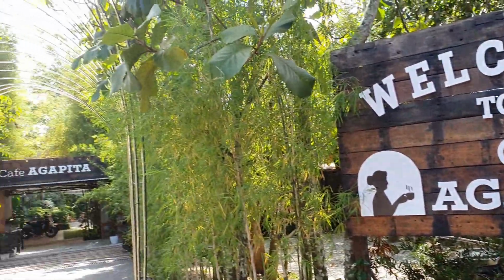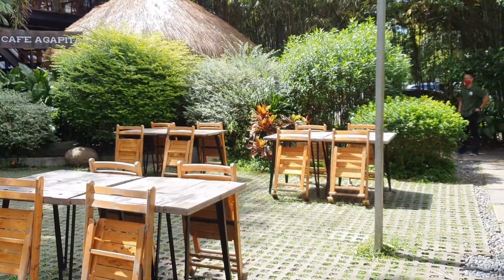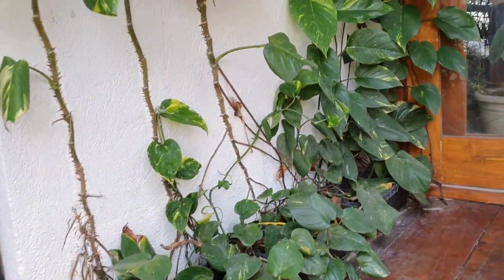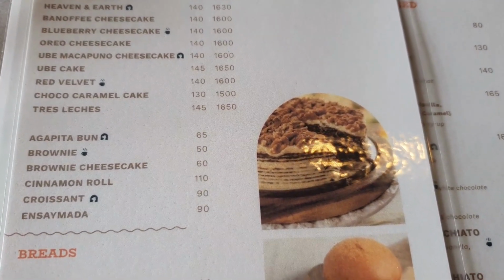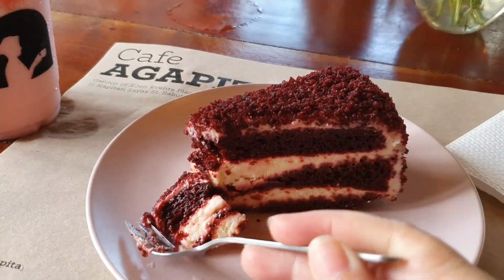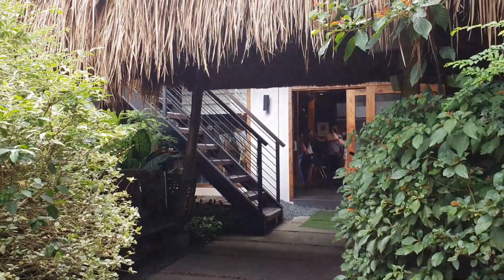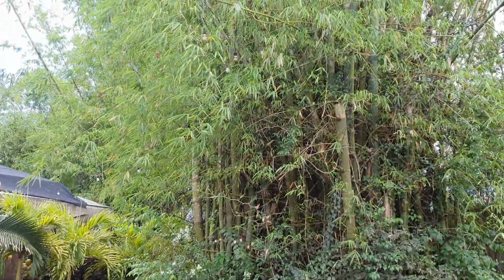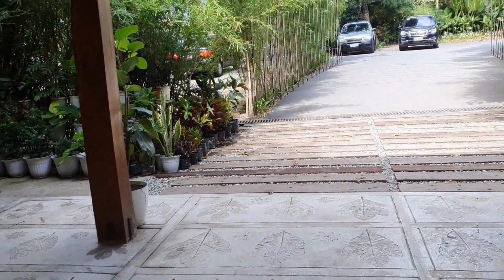Chill Spot & Instagrammable Garden Cafe in Silang, Cavite - Cafe Agapita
Today's video is a walk tour and food tasting of one famous cafe that recently trended online due to it's great aesthetics, ambiance and food. Cafe Agapita in Silang, Cavite, Philippines. This video will give you a glimpse of what to expect and to see when you visit them. I hope this will be helpful. Thank you so much. Stay safe and God Bless.